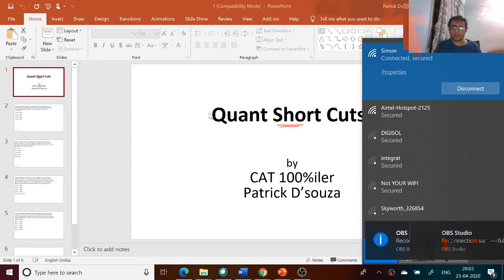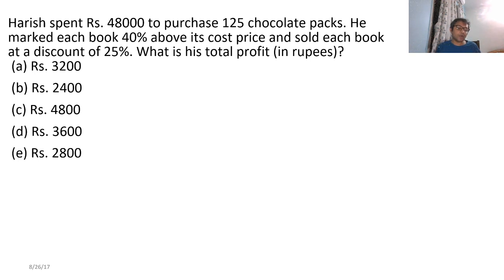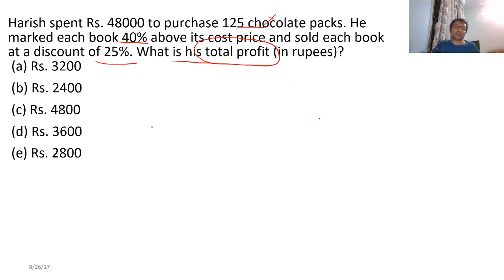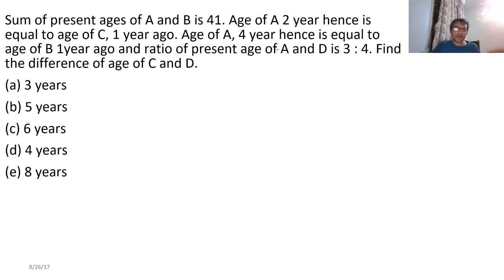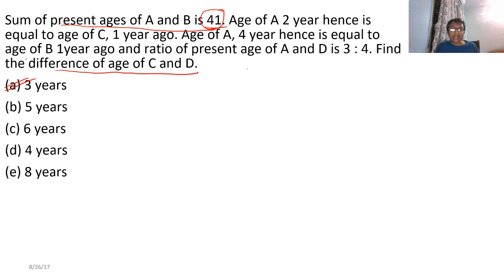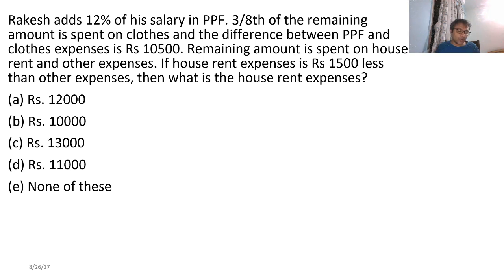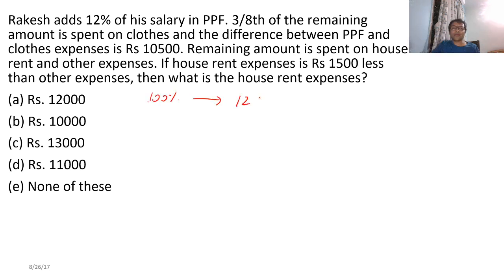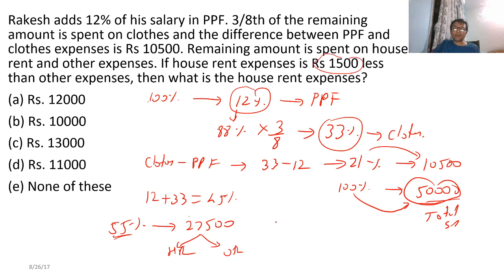Quant Short Cuts by Patrick Dsouza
Online Courses
CAT Full course
CAT Quant
CAT Verbal
CAT DILR
CAT Mentorship
CAT 95+
CET Crashcouse
CET workshop

Classroom Courses
CAT + XAT
CAT Mentorship

CET
CET + other exams
CET Crashcourse
CET Workshop

Workshop
XAT
CET
SNAP
NMAT

Test Series
CAT
CET
TISS